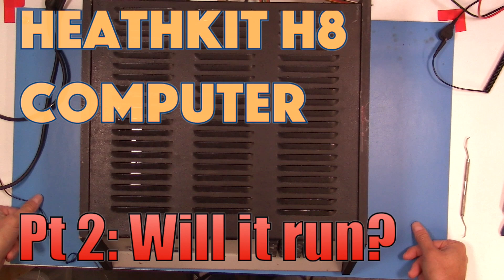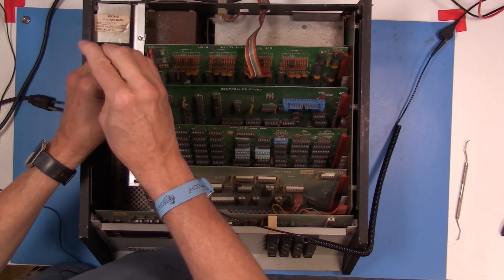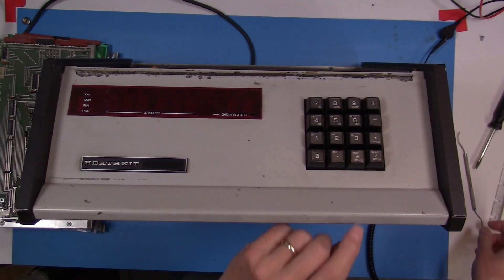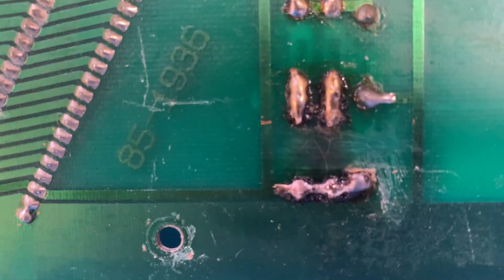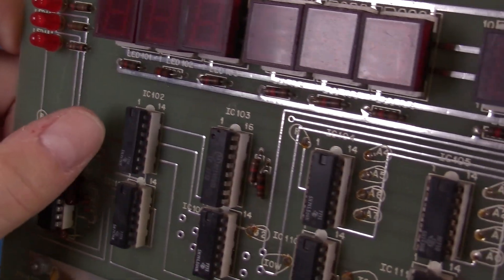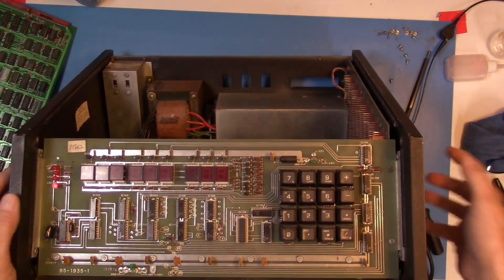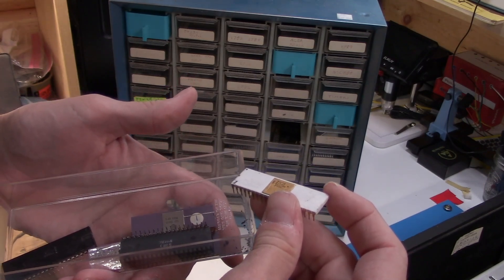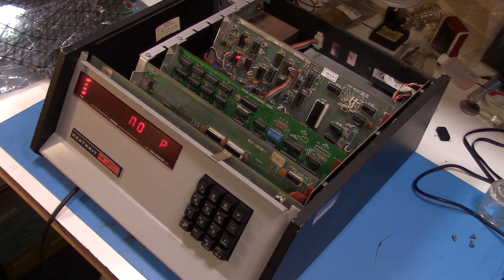The Heathkit H8 Computer - Part 2: Power on - Up in Smoke?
In the last video we got a first look at the Heathkit H8 Computer, that I acquired at the Vintage Computer Federation’s VCF West event, along with its peripherals in the form of the H9 Terminal, and H17 Dual-disk Drive.  Now it’s time to see if we can get this classic 1970s vintage computer running. Repairs will be necessary.

Equipment used in this video:

Hakko FR301 Desoldering Tool
Hakko FX888DX Soldering Iron
LCR TC1 Electronic Component Tester
T48 [TL866-3G] ROM Programmer, IC Tester
Kaiweets HT118E Multimeter
YaeCCC Voltage Transformer (autotransformer)

Index
0:00 Introduction
0:48 Inspecting the System
1:48 Teardown
6:30 Evaluating the Power Supply
8:02 Repairing the Power Supply
10:00 Evaluating the Front Pannel and CPU card
11:45 Reassembly and Testing
12:50 More problems!
13:10 Repairing the Front Panel and CPU cards
15:18 Signs of Life
15:45 Additional issues/repairs
17:30 What's Next